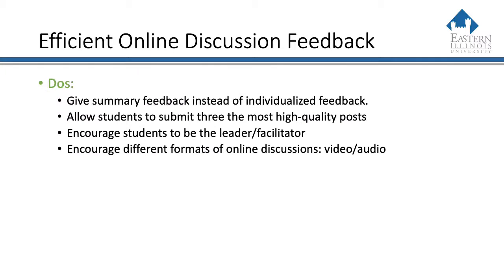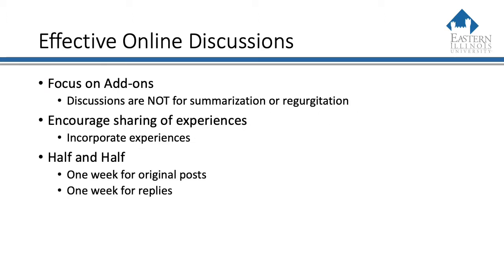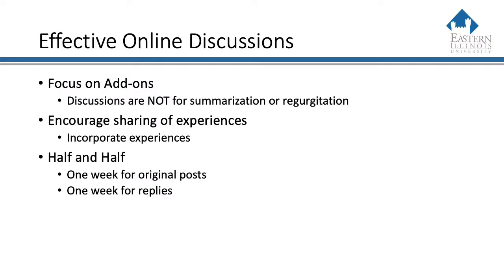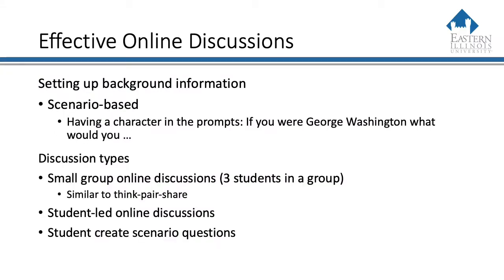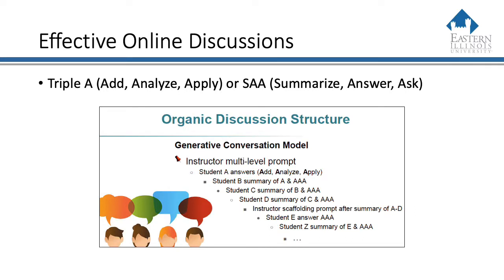How to Conduct Asynchronous Online Discussions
In this video, Dr. Lu Ding addresses how to conduct asynchronous online discussions. She provides useful tips that can be utilized to encourage online student interaction. Strategies like focusing on add-ons, encouraging sharing of experiences, or half and half discussion board prompts are effective ways to promote student engagement. Dr. Ding also presents creative discussion types that can be incorporated in online learning and further build student collaboration.